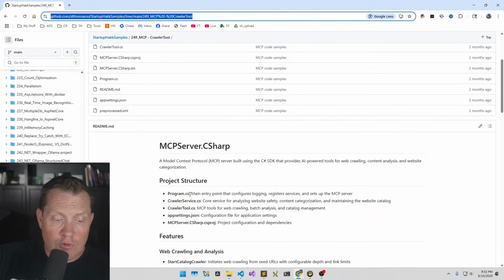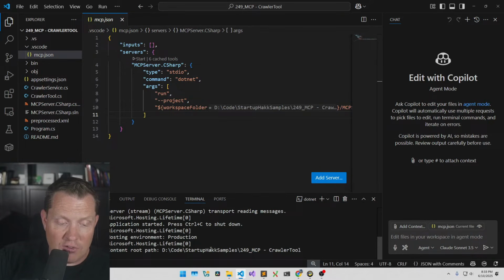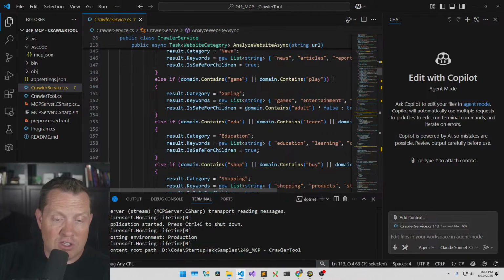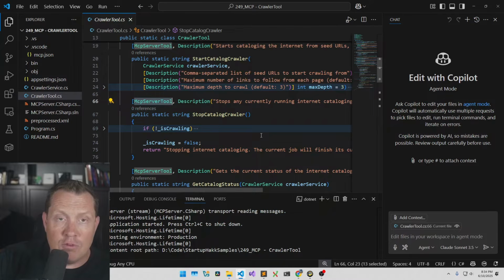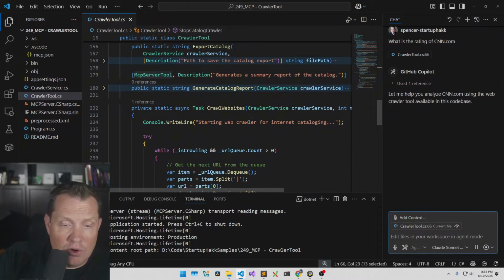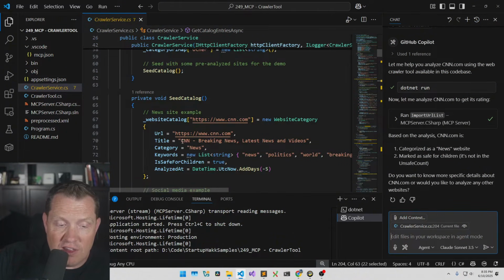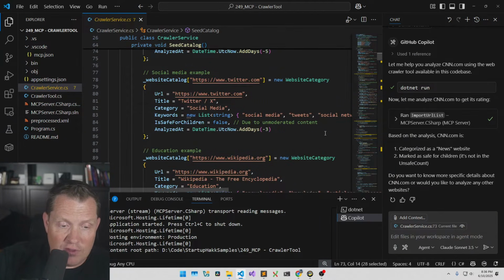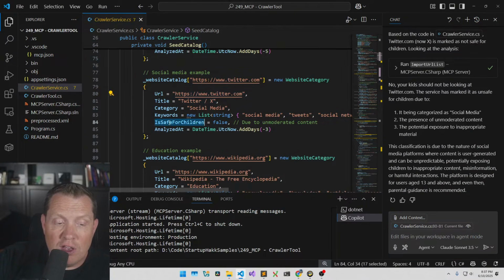C# MCP connect Web Crawler to your LLM - FREE CODE SAMPLES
Model Context Protocol is an open standard initially developed by Anthropic but now fully embraced by Microsoft that lets LLMs communicate with external tools and data sources.
Think of MCP as a universal translator between your AI models and real-world systems - it standardizes how AI applications fetch and use data from outside sources.
Microsoft announced full MCP support at Build 2025, rolling it out through Windows AI Foundry and making it a core part of the Windows 11 ecosystem.
The real power of MCP comes from its ability to let LLMs break out of their knowledge cutoff limitations by accessing real-time information from the web.
Unlike simple API calls, MCP allows for complex back-and-forth communication, enabling your AI to make multiple connected requests as it explores the web.
This two-way interaction means your crawler can navigate based on the AI's evolving understanding of what information it needs to find.
A web crawler doesn't just fetch a single webpage - it systematically explores sites by following links, creating a map of connected information.
Unlike API-based searches that return pre-indexed results, our crawler actively explores the live web, finding fresh content that search engines might not have indexed yet.
Our C# implementation uses a depth-first search algorithm to intelligently navigate sites, avoiding loops and prioritizing the most valuable content.
When I built CleanRouter years ago, we had to implement a similar system to analyze web content for filtering - but this crawler is far more flexible and powerful.
The crawler handles all the complexities of modern websites - JavaScript rendering, forms, login workflows, and even content hidden behind "load more" buttons.
By packaging all this capability in an MCP server, we're giving our LLM a powerful tool it can call whenever it needs to research or verify information.